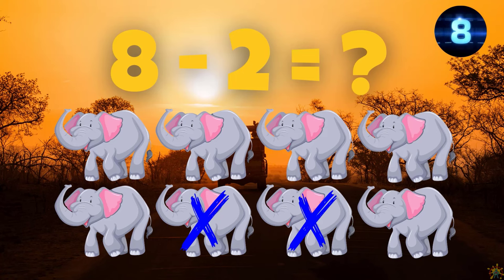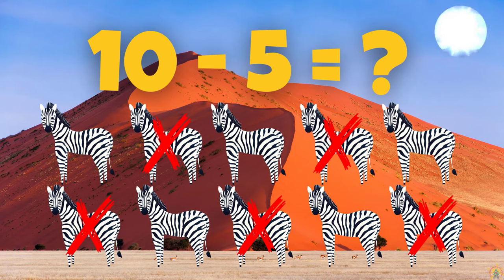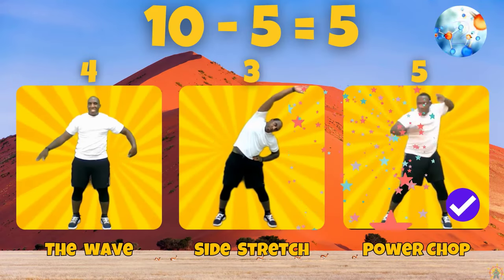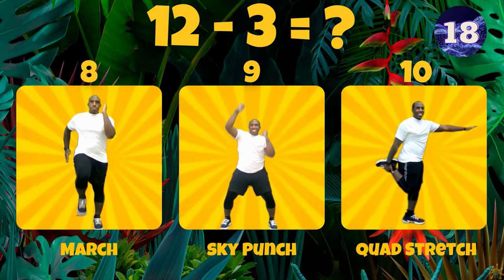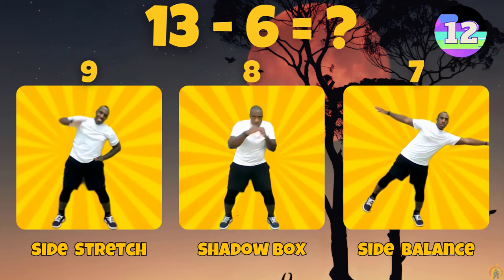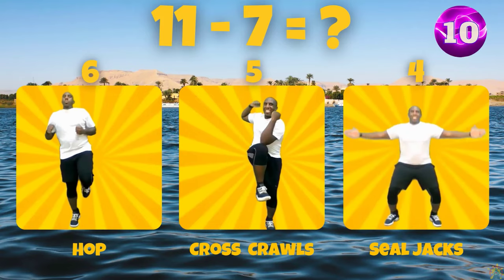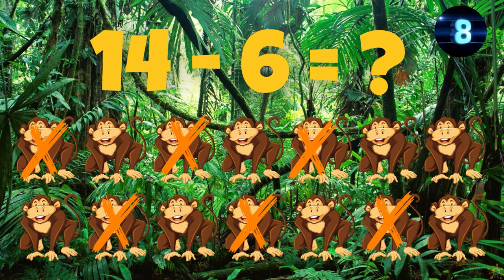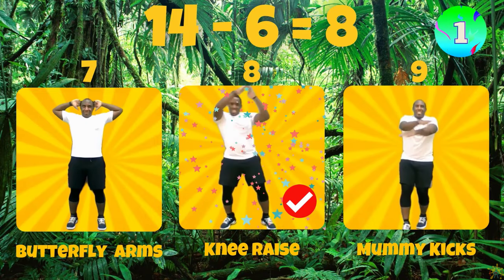SAFARI SUBTRACTION GAME. BRAIN BREAK EXERCISE. MOVEMENT ACTIVITY. MATH ADDING GAME.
Enjoy practicing subtraction with this fun energizing brain break. MOVING TIME ACADEMY is a channel for reinforcing academic skills and concepts using exercise brain breaks and movement activities. These activities are designed to be quick breaks with no equipment needed.  If you love it, please share it with everyone!